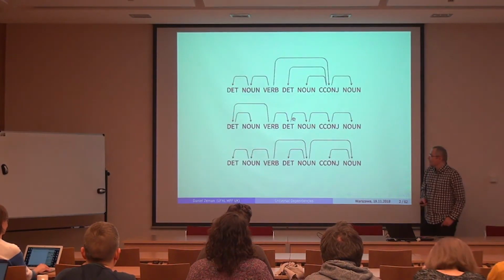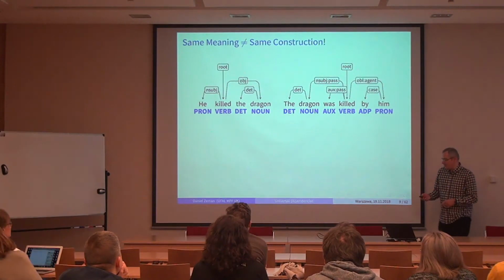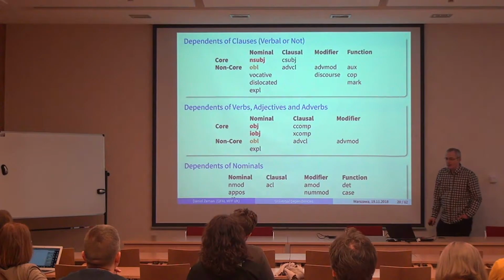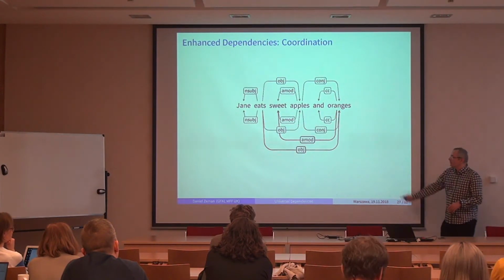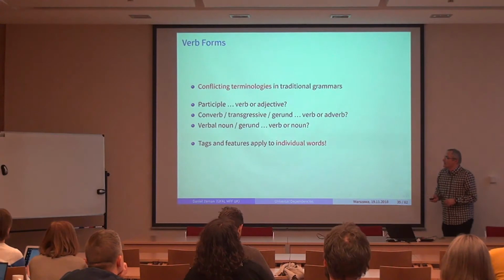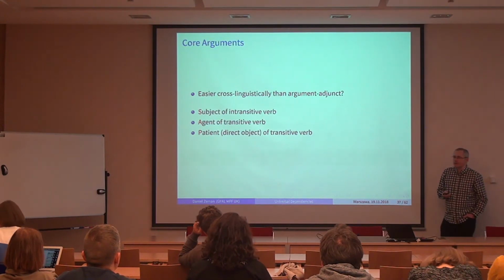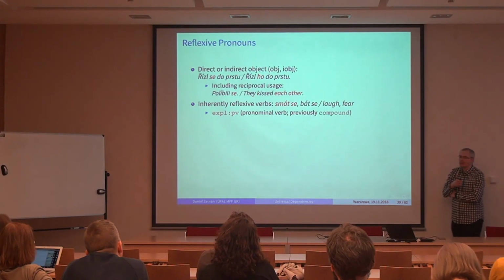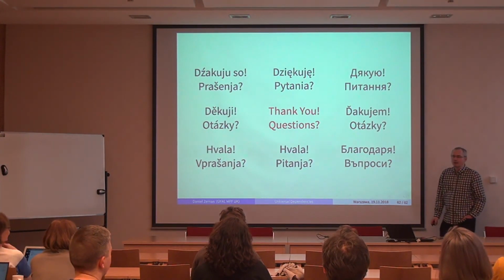Daniel Zeman (Uniwersytet Karola w Pradze): Universal Dependencies and the Slavic Languages